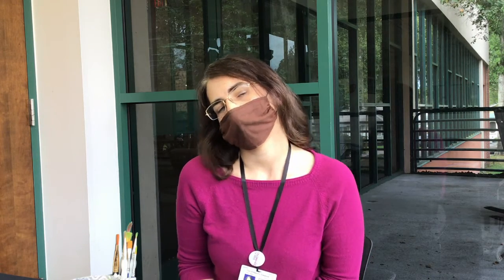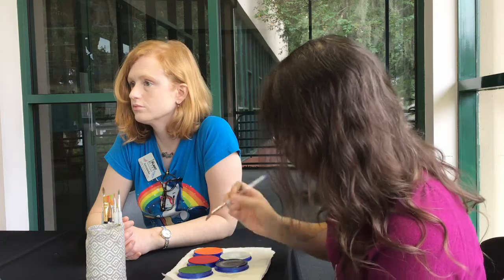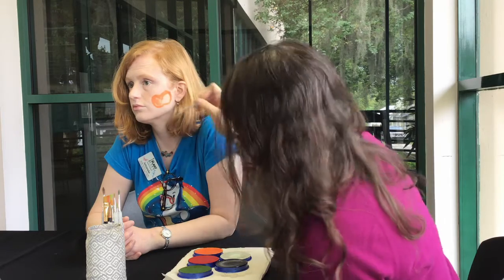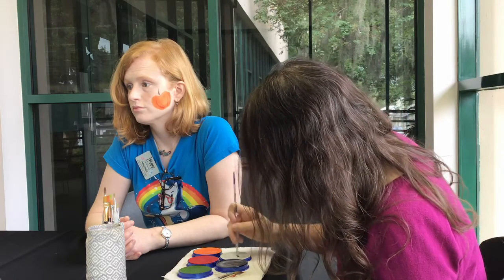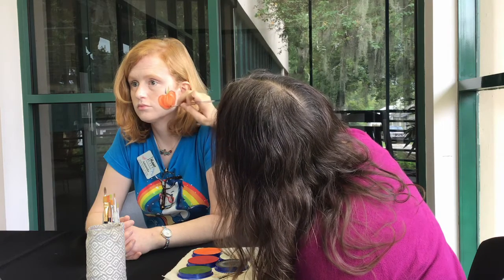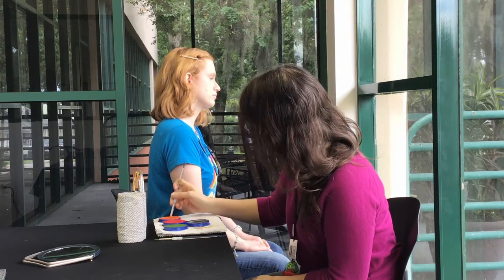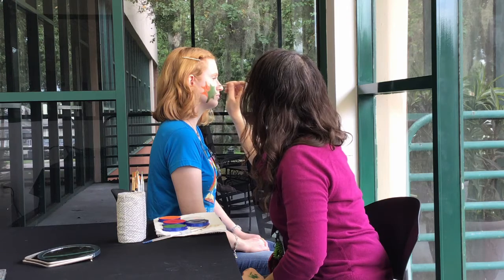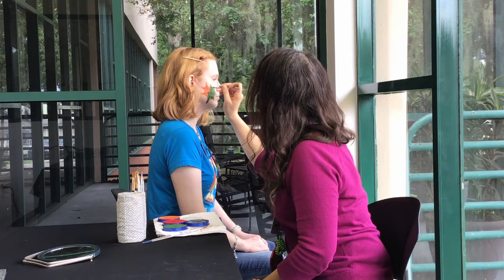"Getting Cheeky" Autumn Face Paint Tutorial!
Bring some color to the season with easy face paint designs for your Autumn gatherings with "Getting Cheeky"!